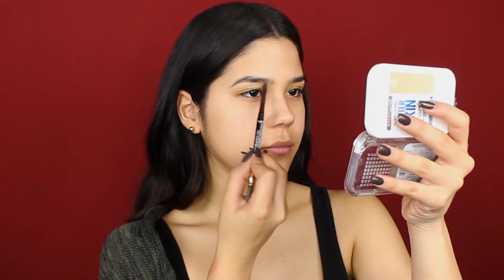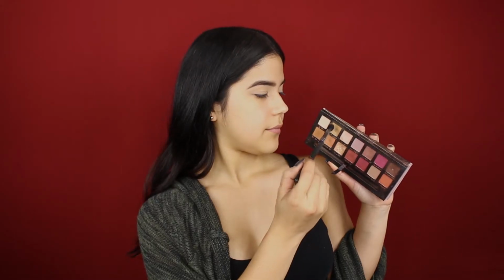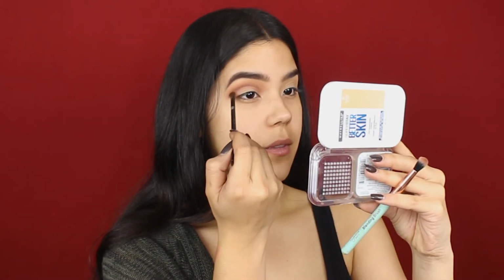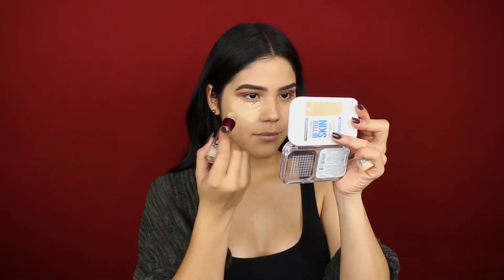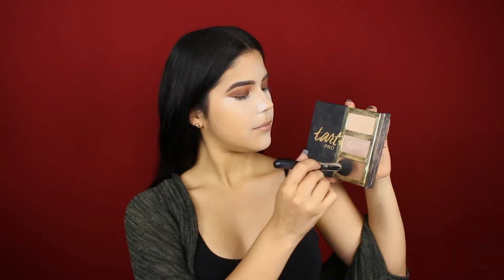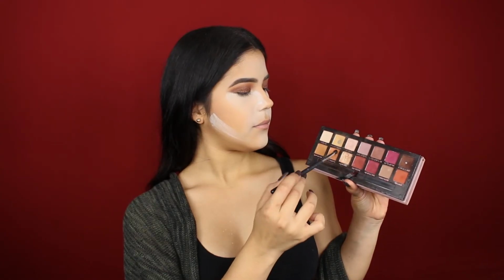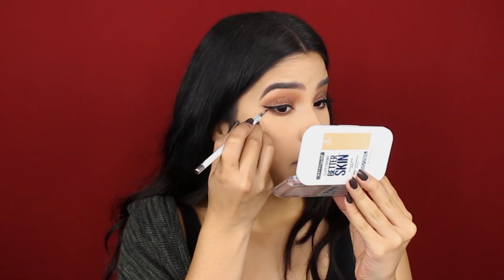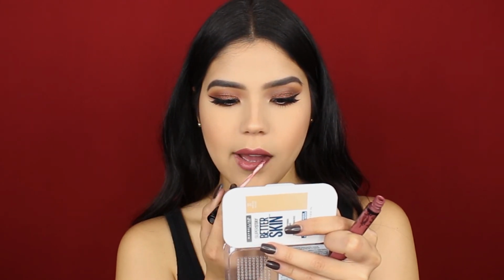GRWM - Alexa's Corner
Revlon Colorstay Brow Pencil (Dark Brown)
NYX HD Concealer (CW 04)
Anastasia Beverly Hills Self-Made Palette (Buttery)
Anastasia Beverly Hills Modern Renaissance Palette (Cyprus Umber)
NYX Eyeshadow (Bedroom Eyes)
EK Glitter
Liquid Sugar
Too Faced Born This Way Foundation (Light Beige)
L’Oreal Brow Stylist Plumper (Medium to Dark)
Maybelline Age Rewind (Neutralizer)
RCMA No Color Powder
MAC Mineralize Skinfinish Natural (Dark)
Tarte Tarteist Pro Glow (Sculpt)
Anastasia Beverly Hills Modern Renaissance Palette (Burnt Orange)
Anastasia Beverly Hills Modern Renaissance Palette (Realgar)
Anastasia Beverly Hills Modern Renaissance Palette (Primavera)
L’Oreal Laquer Liner (Blackest Black)
Sephora Gel Eyeliner (04 Ice Ice Baby)
L’Oreal Telescopic Mascara (Carbon Black)
Ardell Whispies
Milani Baked Blush (02 Rose D’ Oro)
Milani Strobelight Instant Glow Powder (02 Dayglow)
MORPHE M510 Brush
Kat Von D Liquid Lipstick (Lolita)

Elizabeth Mott Blending Brush
MORPHE Y6 Brush
LUXIE 660 Precision Foundation Brush
MORPHE R2 Brush
MORPHE M437